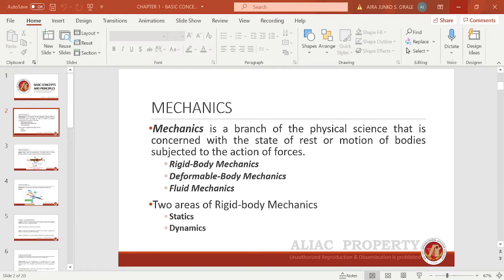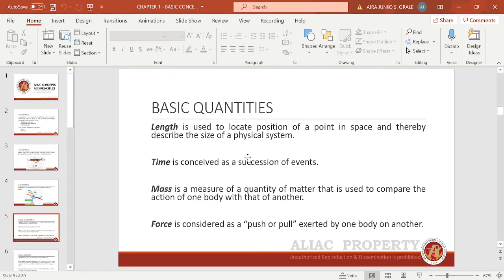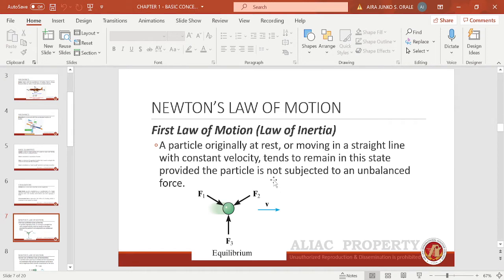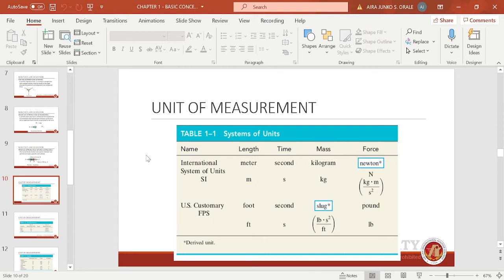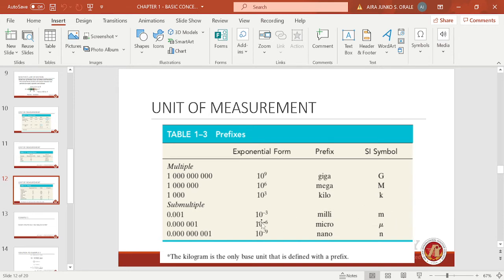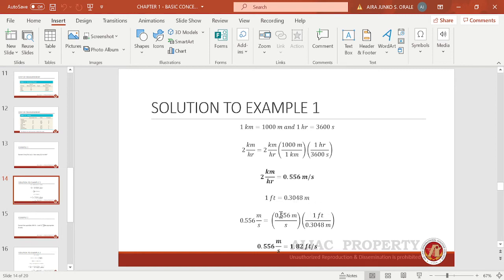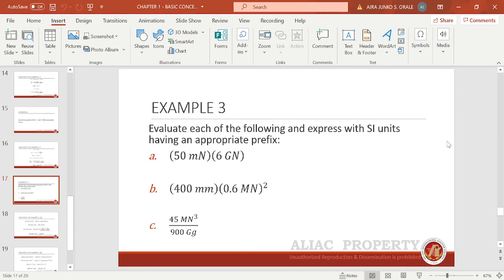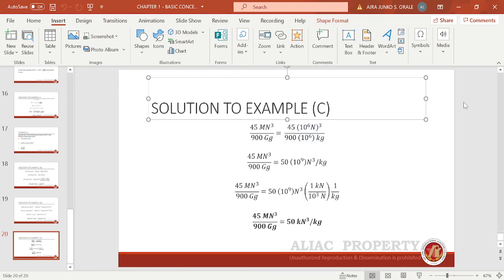StRB chapter 1BASIC CONCEPTS AND PRINCIPLES lecture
this video is intended for Airlink International  Aviation college, Philippines undergraduate studies lecture purpose only)